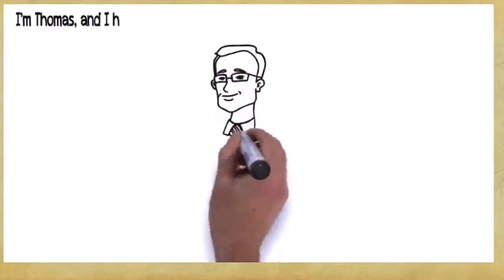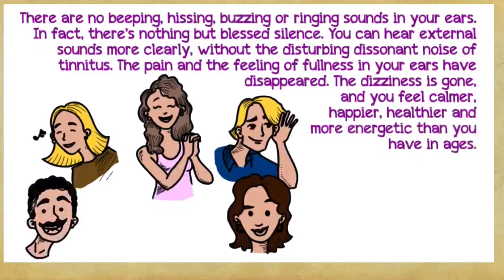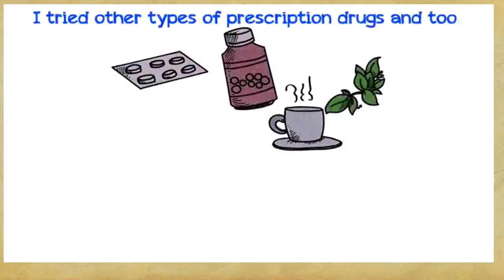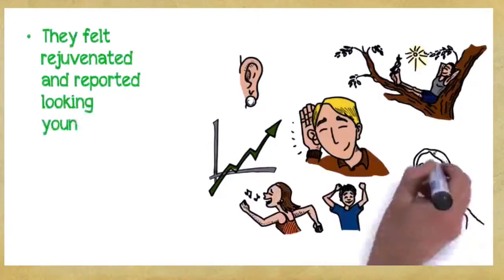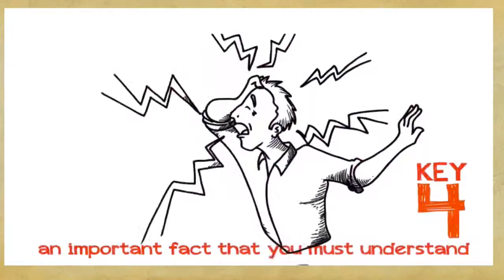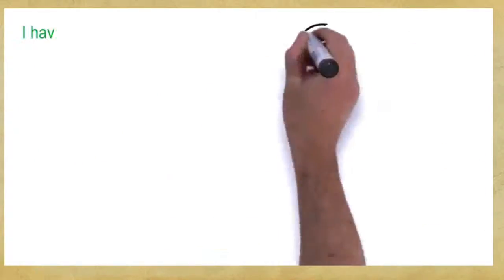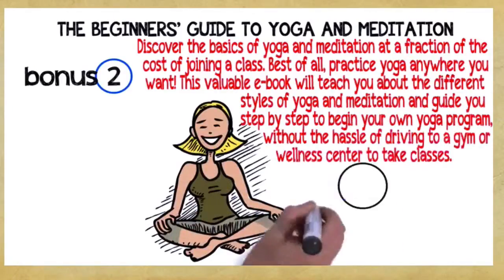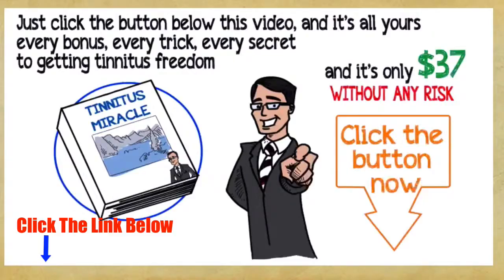Tinnitus Treatment Orland California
Presently, there is no single treatment for ringing in the ears. Tinnitus treatment normally involves a multi-disciplinary strategy and includes a range of symptom management methods. Tinnitus specialist John Currie has actually assisted thousands of ringing in the ears patients through his tinnitus treatment web site. Visit our details blog at ringing in the ears blog The website is upgraded daily with brand-new ringing in the ears thoughts and responses.